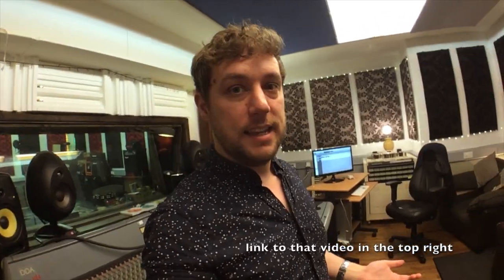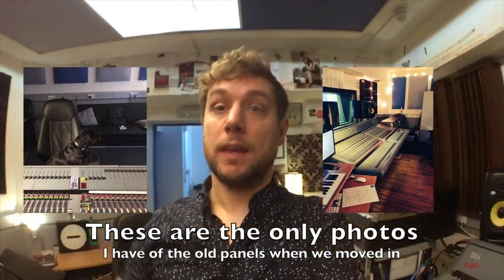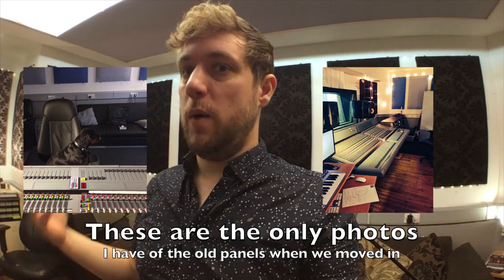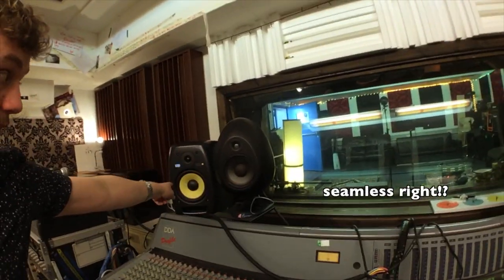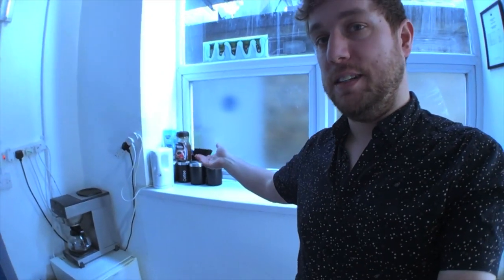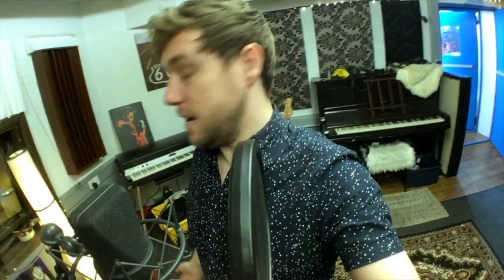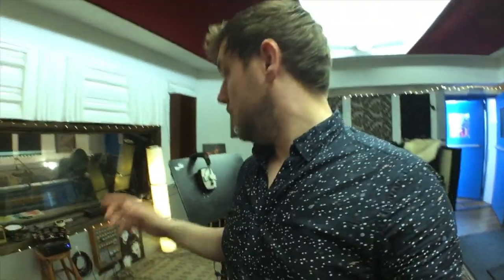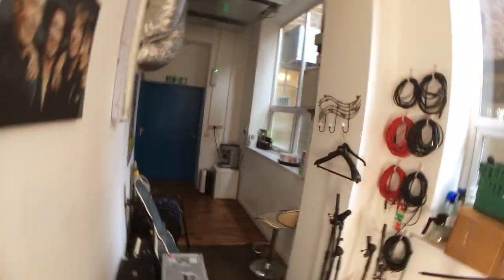Leeders Vale Studio Tour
A quick tour inside Leeders Vale Studio in Ebbw Vale, South Wales.